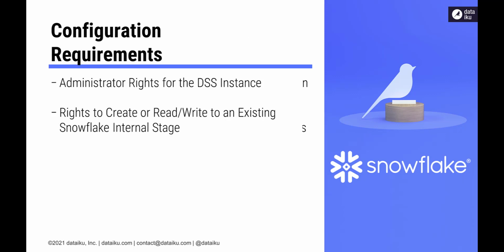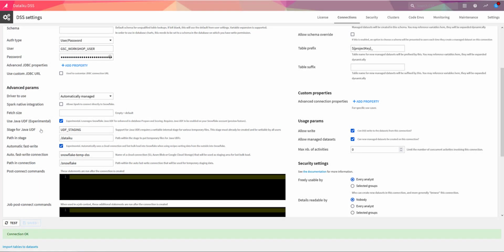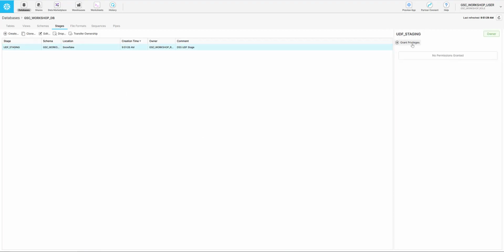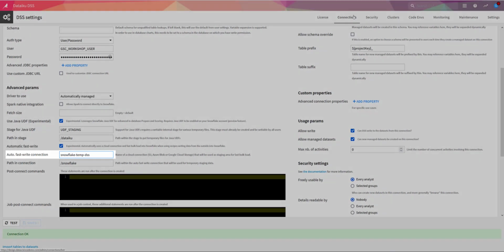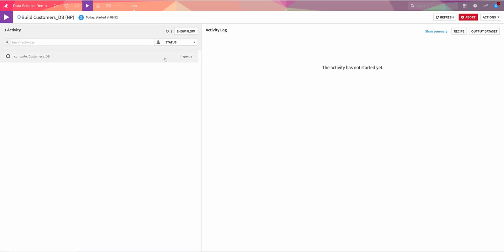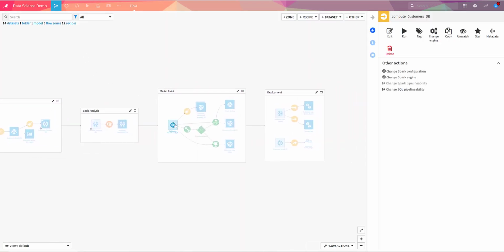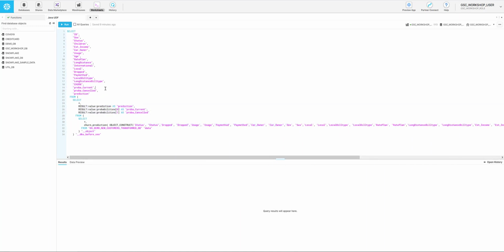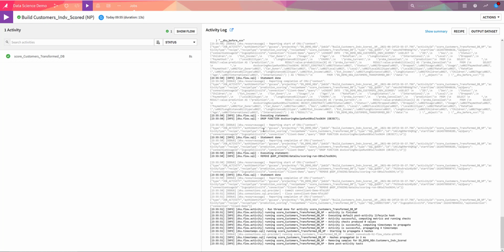New Features for Snowflake Customers in Dataiku DSS 9.0.4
In this video, we show two new powerful features for Snowflake subscribers in Dataiku DSS 9.0.4, the abiliy to export models to Snowflake Java UDFs making in-database machine learning model scoring possible and Auto Fast-Write that takes the guess work out of uploading datasets to Snowflake.